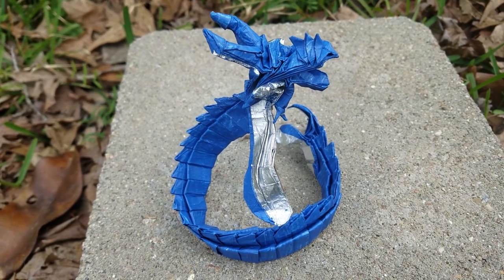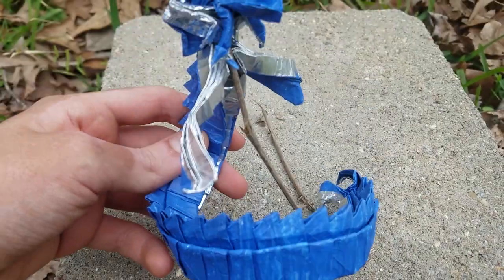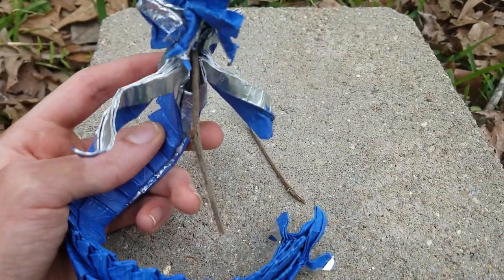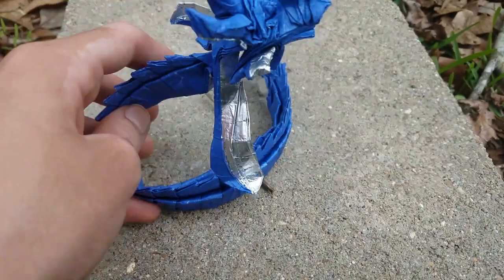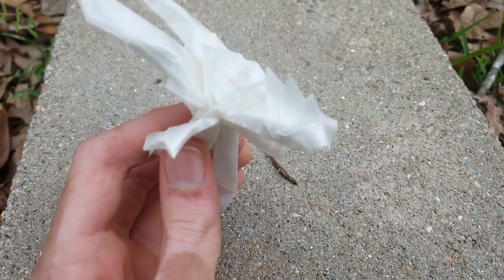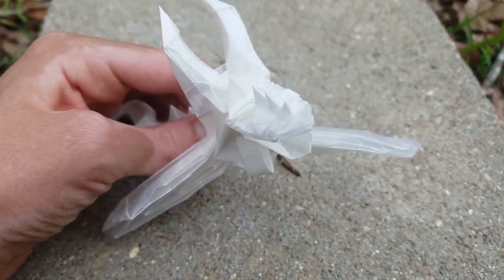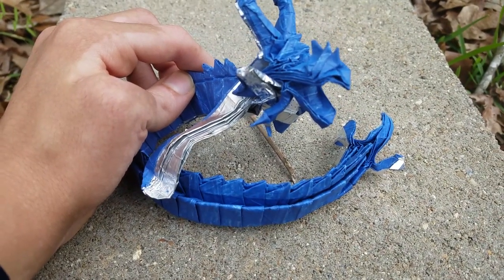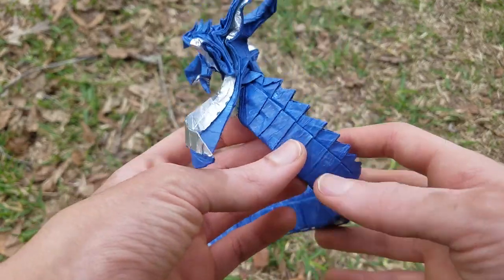Origami Leviathan | My latest design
My latest design of an origami leviathan. I'll be making a shaping tutorial soon.

Thanks to Luca for helping me design this.

Please leave a comment letting me know what you think about this origami.